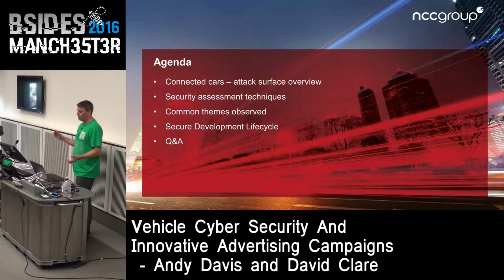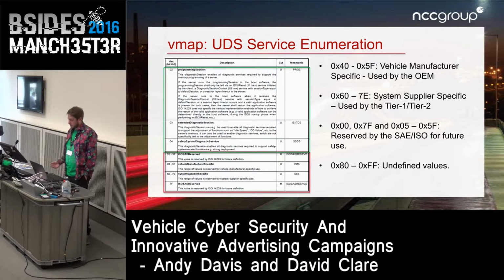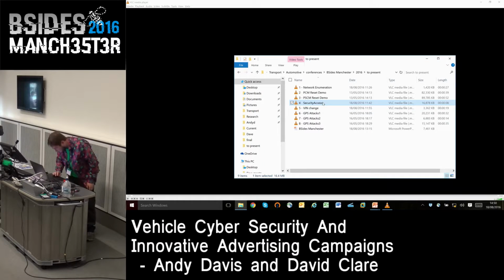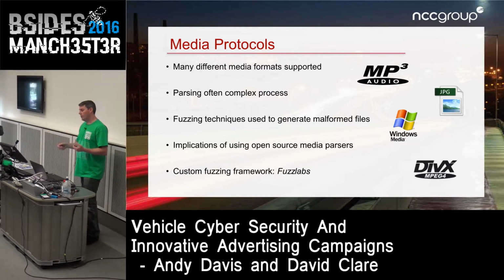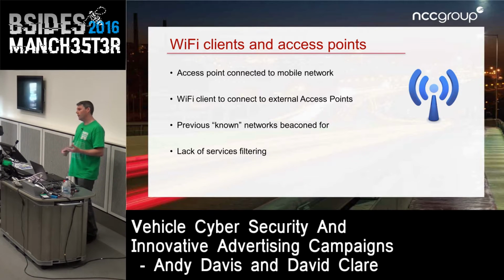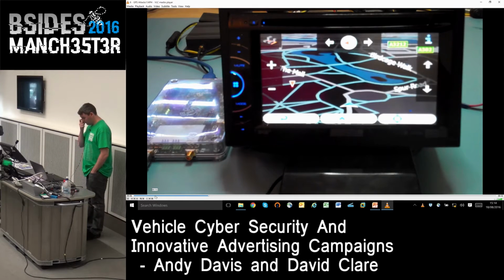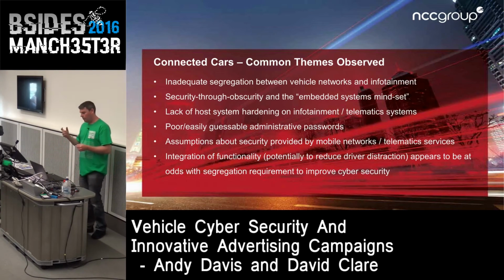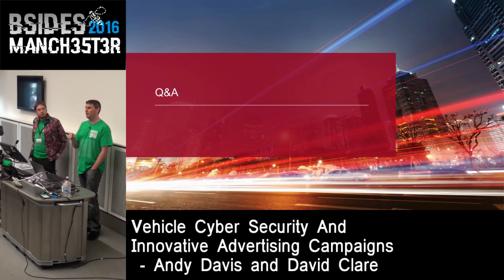2016 - Andy Davis & David Claire - Vehicle cyber security and innovative assessment techniques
The attack surface of the modern connected car is large and increasing. In this talk we will describe the technologies that comprise this attack surface, the tools we use to identify security vulnerabilities within them and the engineering approach we recommend to our clients, incorporating a Secure Development Lifecycle that should be adopted to reduce the risks of security vulnerabilities in future vehicle systems. The talk will include videos of some of the tools in action and some anonymised "war stories" from the many automotive engagements we have performed over the last four years.